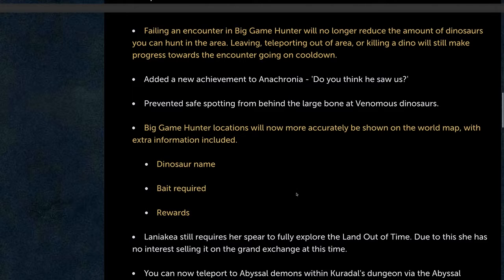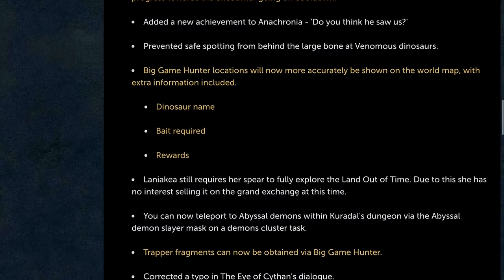Re-igniting The Exploration of RuneScape with Anachronia | RSBANDBUpdate! Nibble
Can the RuneScape of old's vast unknown expanses be brought forward with Anachronia? We dive in and ask if exploration is coming back.